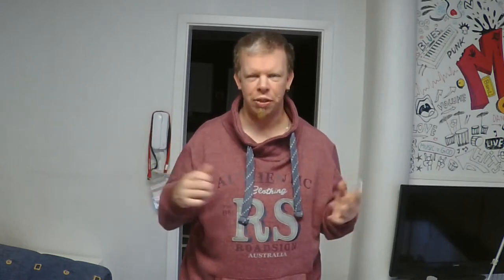Advents Calender Door 8- Thats How I Make My Videos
I thought it would be very intresting for you how i produce my videos. So i show you it with this video.